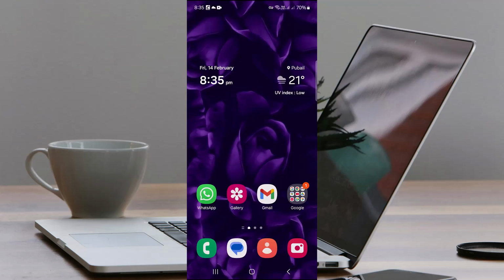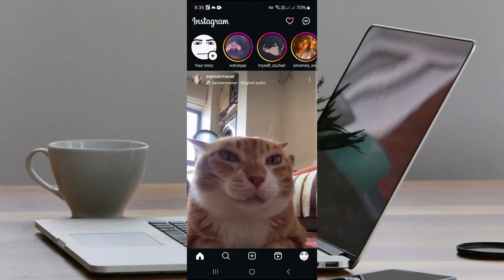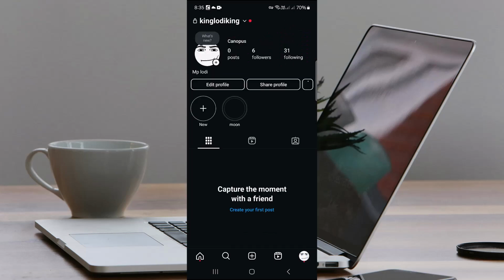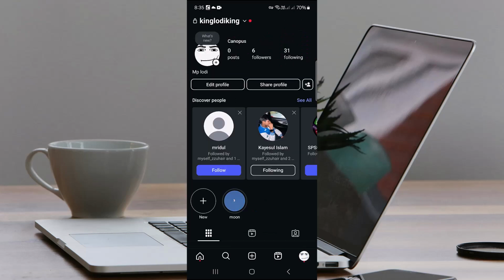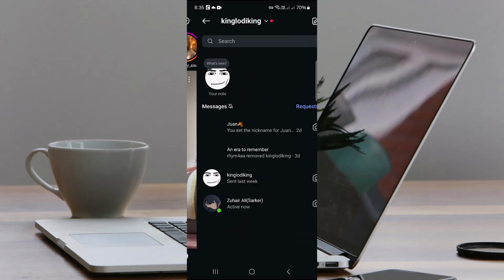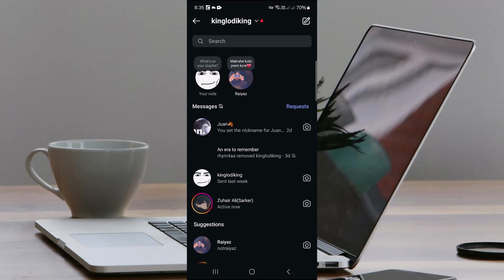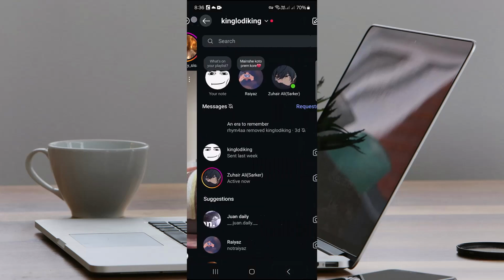How To Hide Instagram Chat Without Deleting 2025 - Full Guide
Do you want to know How to hide instagram chat without deleting 2025 ? Then this is the video for you!

This is a step-by-step tutorial on how to hide instagram chat without deleting  full guide on this.